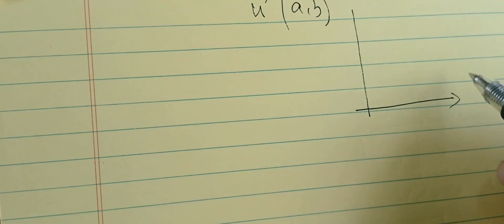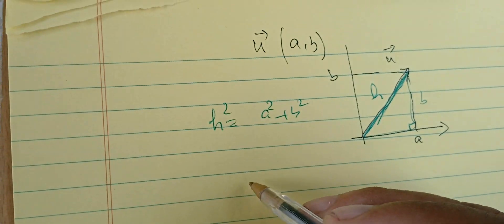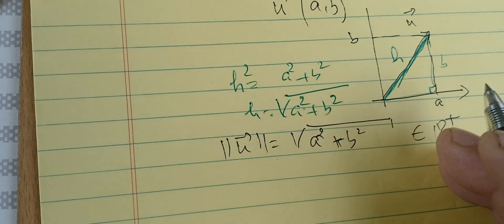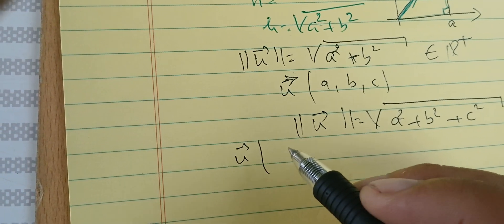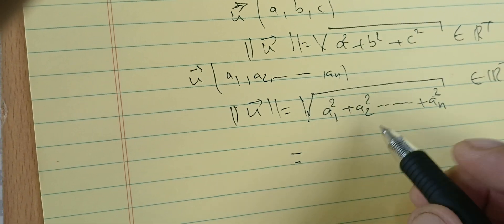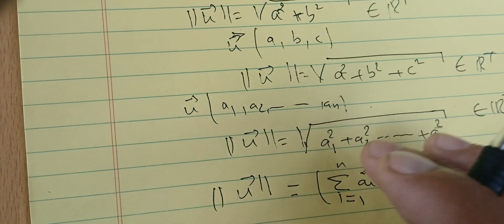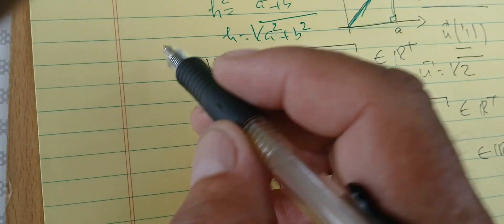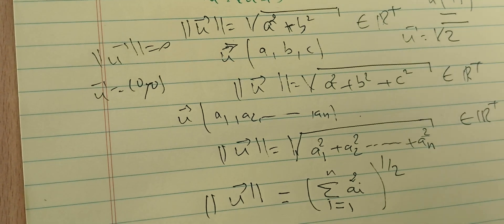The Euclidean norm of a vector. Definition and notation. Examples and generalization of the notion.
We Define the dot product Or the scalar product or the inner product For two vectors A, and B, as the norm of a times, the norm of B times, the cosine of the angle between the two. These definition is coming from physics. We will see later that what we mean by the dart product, why why we Define it that way? And also we're gonna see applications of the dart product. What does it mean? What's the dot product?

We will see some applications of the dart product. We also see

We can use the dart product To find. Dukushi Schwarz inequality, Cauchy  Schwartz, inequality, We can see later that we can use this Definitions of thes to find many applications, especially in geometry, physics and solving, differential equations. And in general proven General results about differential equations, and existence and the uniqueness of differential equations Later. We can see that we can Define the dart product as the component. Y is product of two vectors. We will use this one to prove many other results that we're going to need later. So, the dot product, the inner product Are defined. As We said before, we can see that the dart product is commutative, It's also associative. These ideas. We need to prove more result especially when we deal with inner product. We Define the dot products as the inner product. We will see later What we mean by that. Also, we're going to give some examples and we're gonna solve some problems related to the dart product. We also kind of Define the norm of a vector, using the dot product. We gotta see when we Square a vector, what do we mean by that? We also going to use the the many ideas related to physics and we apply them to engineering and differential equations using the dot product.